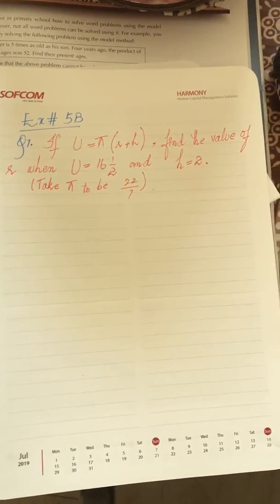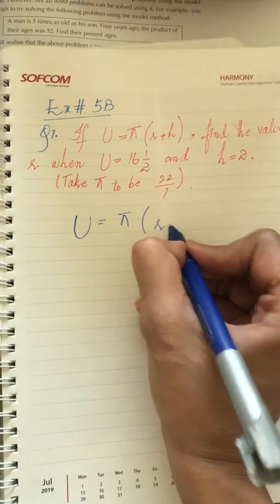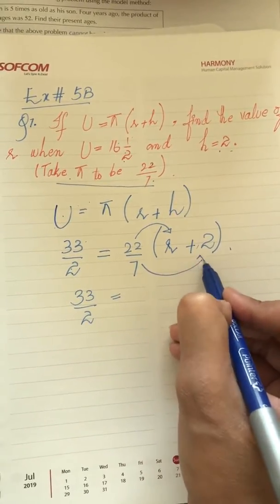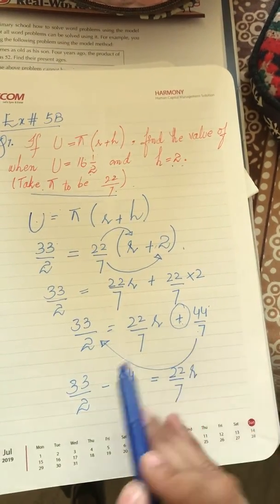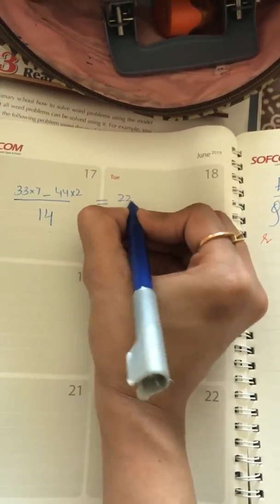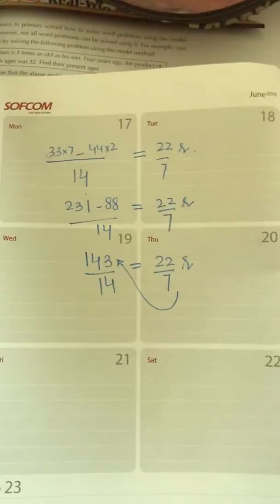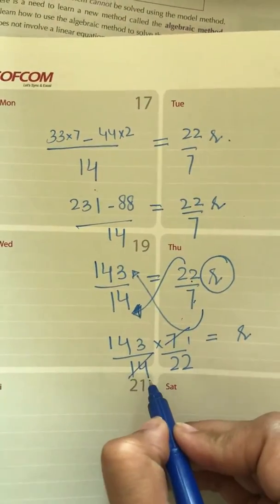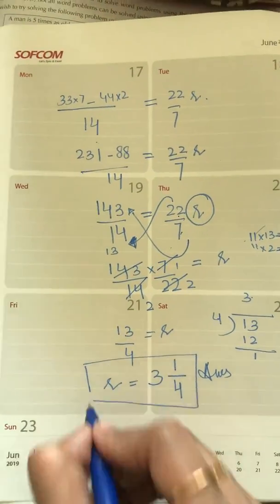Solution of D1 Ex#5B, pg# 121, q#7.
Dear Students, I have given a video of the solution of the question asked. kindly follow.